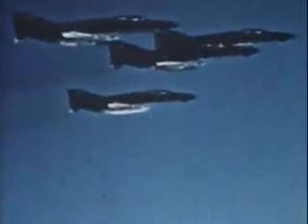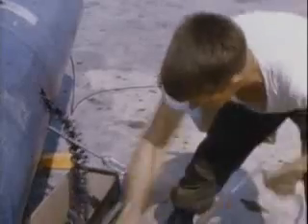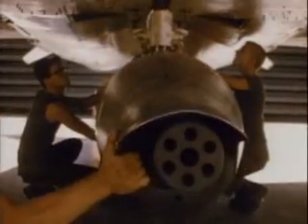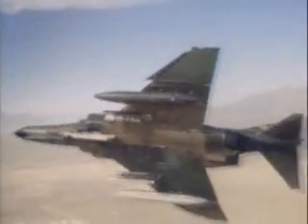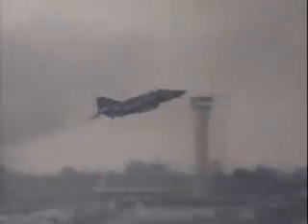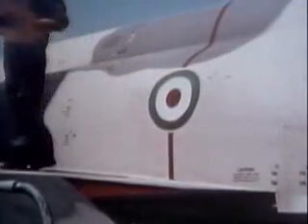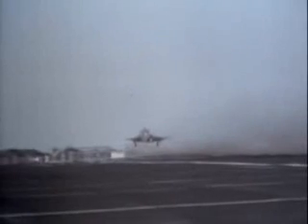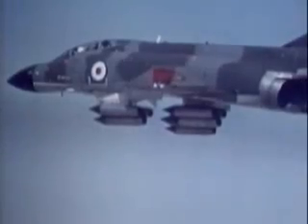McDonnell Douglas F-4 Phantom II 5_6.flv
فانتوم ف‌‌‌ ۴ یکی‌ از موفقترین جنگنده‌های که آمریکا به بازار دنیا تحویل داد

این جنگنده امتحان خود را به مرز تماشا در جنگ ویتنام به اثبات رسند

و این جنگنده به دشمن ما عراق بسیار جواب دندان شکنی داد که صدام مجبور شد که از فرانسه میراژ ۲۰۰۰ بخرند

که بتواند در مقابل تیز پروزن ایرانی‌ ،،ف‌‌‌۴،،ف‌‌‌۵،،ف‌‌‌۱۴،،بایستد که ریدرید رید رید رید.

درود به IRANIEN PILOT